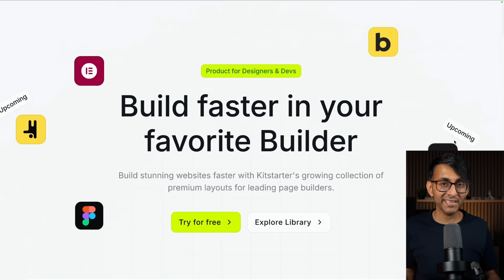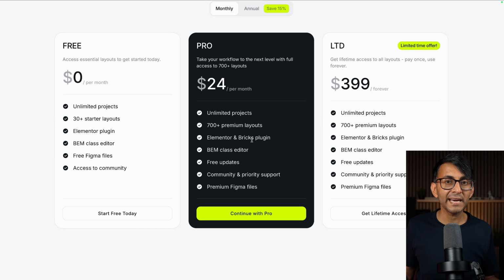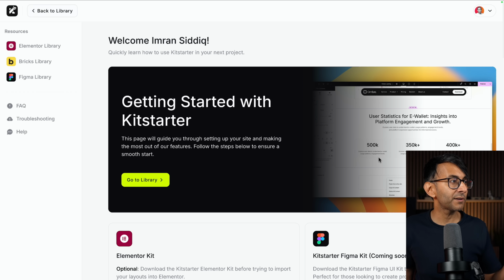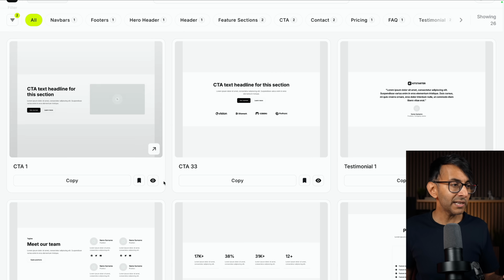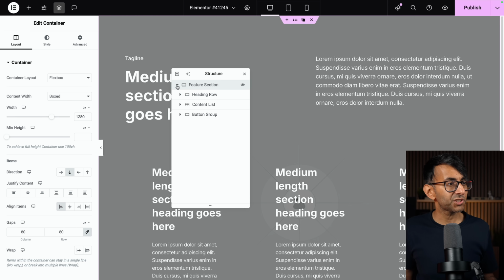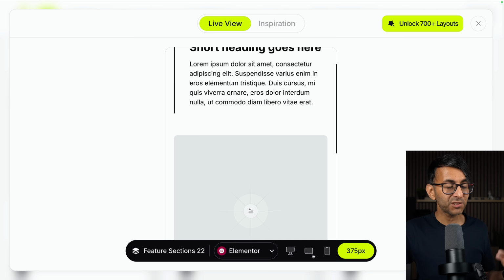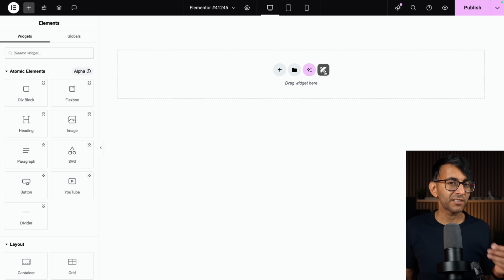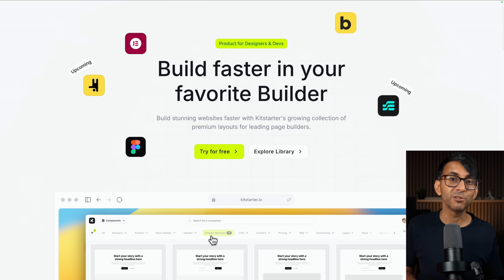A library for many WordPress Page Builders and more!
PS although not covered in the video, do check out the Page Templates and the UI Elements too - by going to the Products Tab on the website.